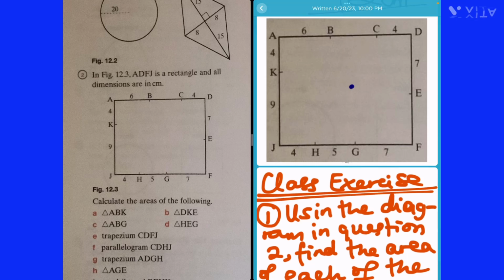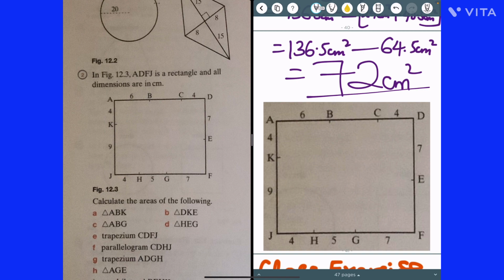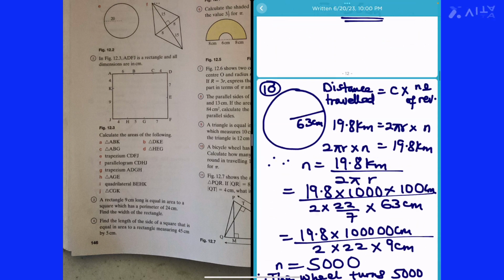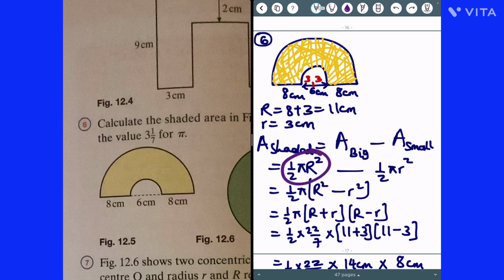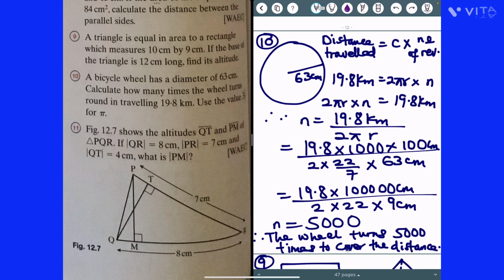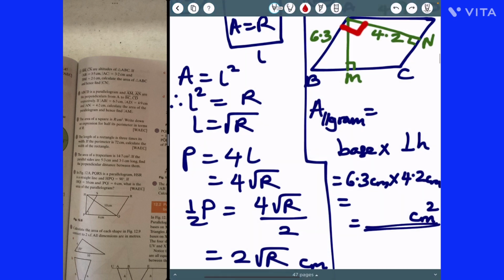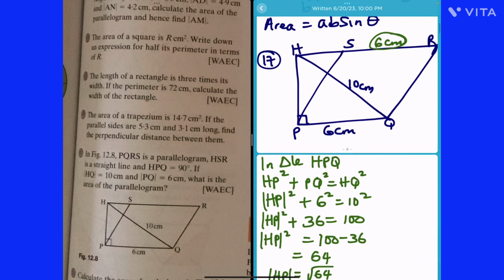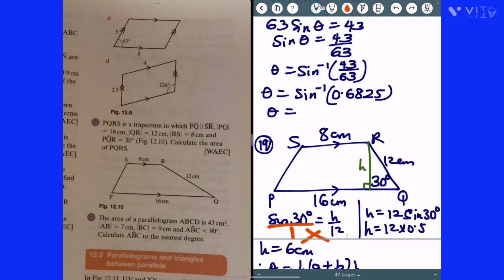PLANE MENSURATION (3)[NEW GENERAL MATHEMATICS FOR SSS 1 EX 12A PG 149 -151] WAEC NECO JAMB POST UTME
PLANE MENSURATION [2]
(1) AREA OF TRIANGLE.
(2) PERIMETER OF TRIANGLE.
(3) AREA OF RECTANGLE.
(4) PERIMETER OF RECTANGLE.
(5) AREA OF TRAPEZIUM.
(6) PERIMETER OF TRAPEZIUM.
(7) AREA OF RHOMBUS.
(8) PERIMETER OF RHOMBUS.
(9) AREA OF CIRCLE.
(10) PERIMETER OR CIRCUMFERENCE OF CIRCLE.
(11) AREA OF SQUARE.
(12) PERIMETER OF SQUARE.
(13) WORD PROBLEMS ON AREA AND PERIMETER OF PLANE SHAPES.
(14) ALTITUDE OF TRIANGLES AND PARALLELOGRAMS.